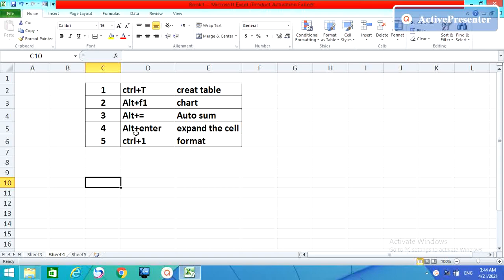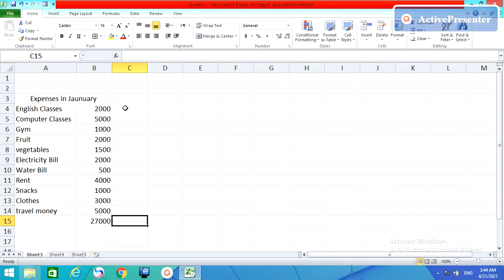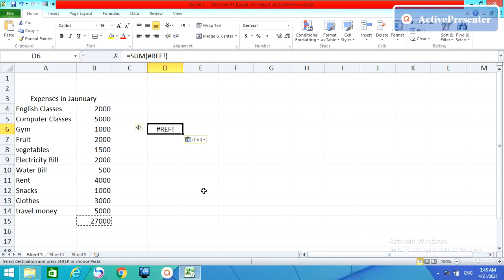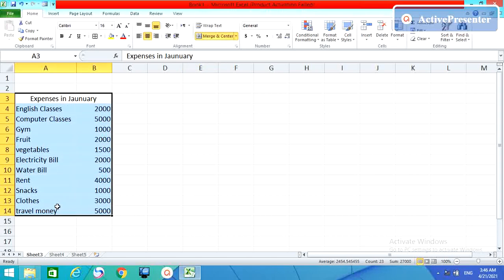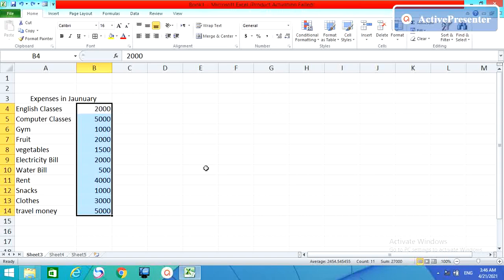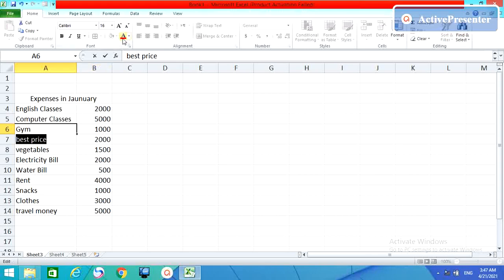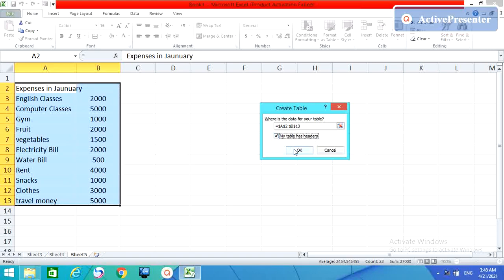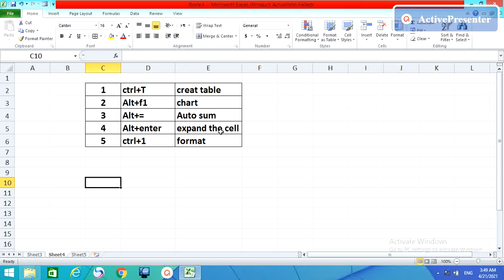Short Cut Keys In Excel/ The Excel User Should Know/ Best Short Cut Keys In Excel/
Short Cut Keys In Excel You Have To Know If You work On Excel Sheet. You Will learn how to use these short cut keys in excel to work fast on any types of data in excel. hope this video helps you. please subscribe to my channel and like my video.